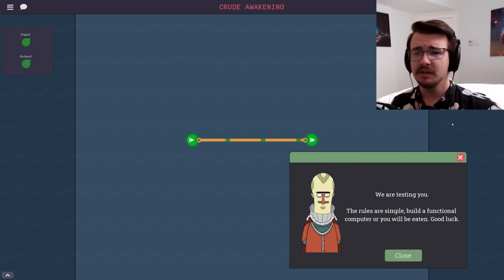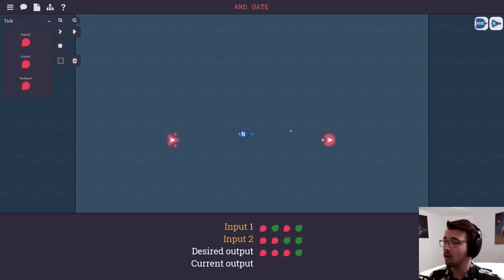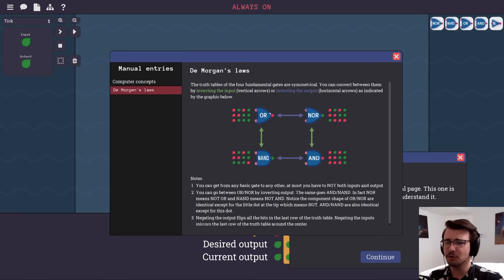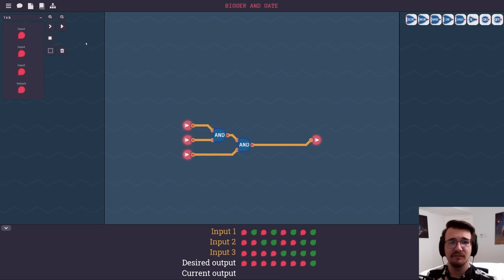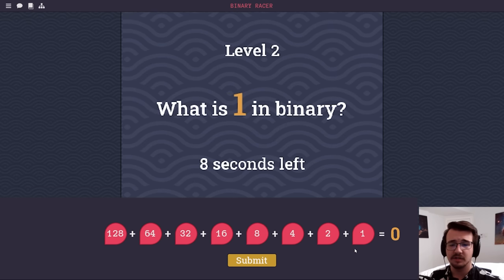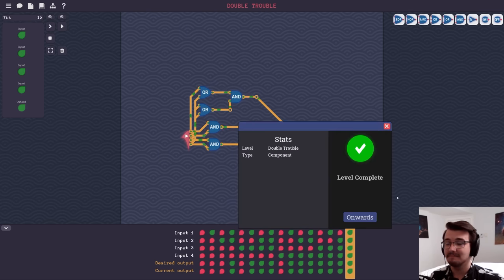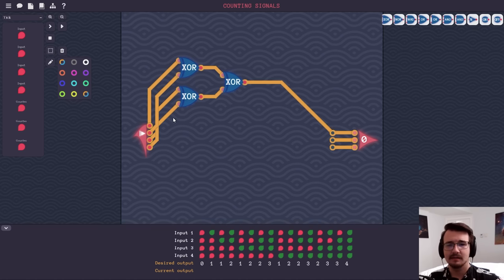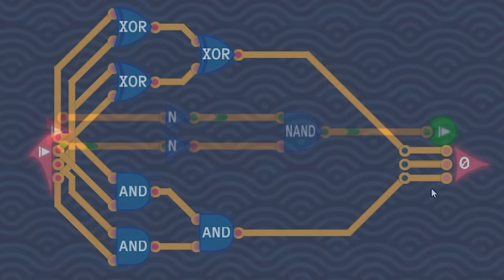A Game Where You Program A Computer ENTIRELY From Scratch! - Turing Complete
Turing Complete Part 1 - it's logic gates all the way down. This game uses logic puzzles to teach you about the innermost workings of computers. Binary, logic structures, anything you need to create a turing machine.
Edited by: Noarsy and Ben Ranger